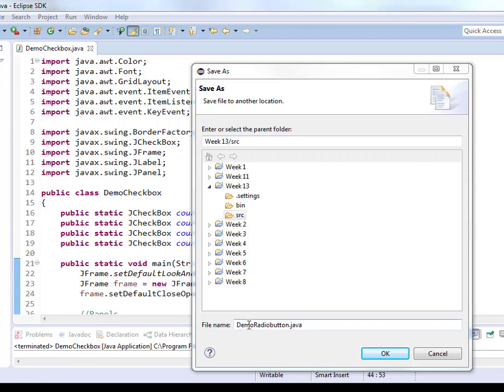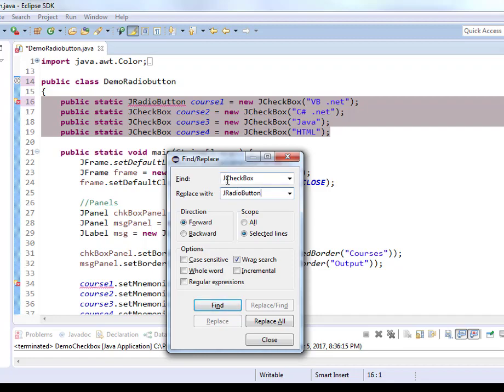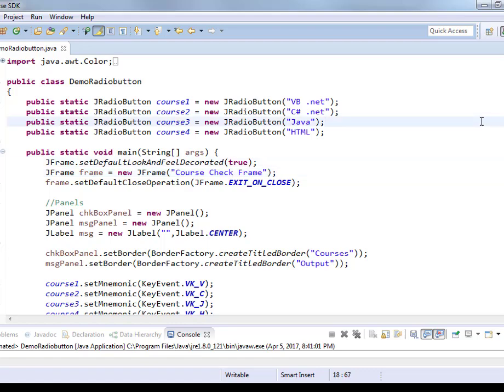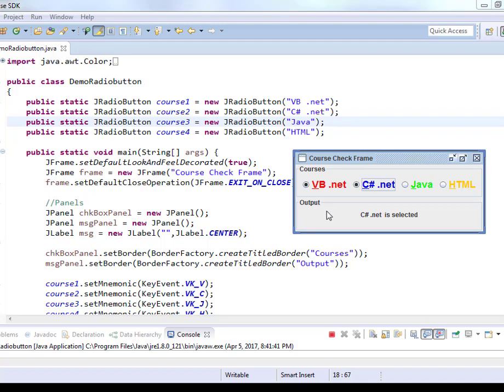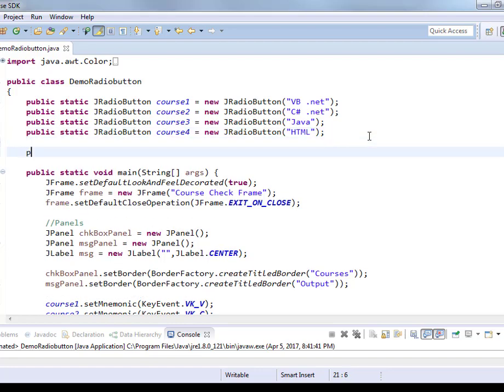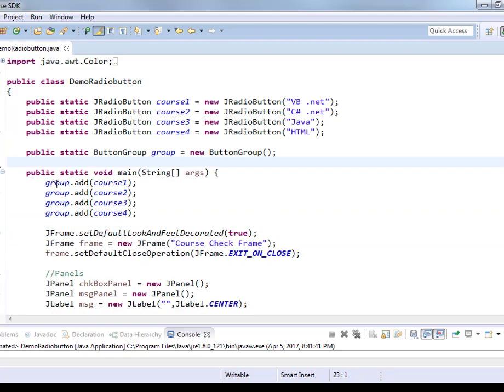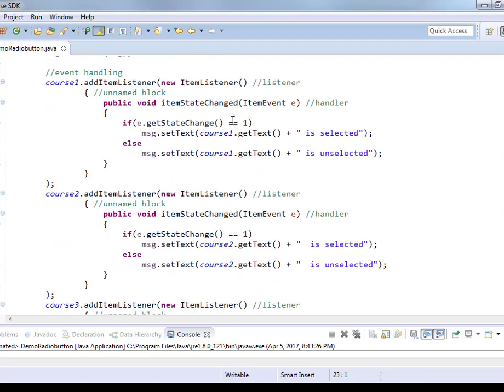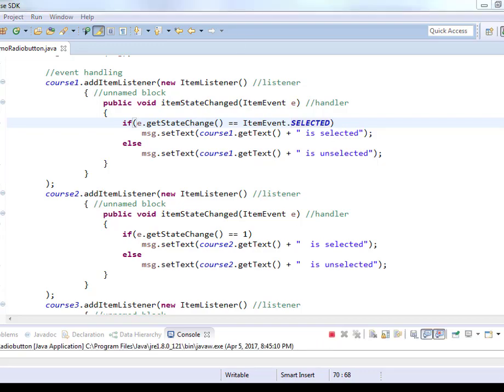Java JRadioButton application